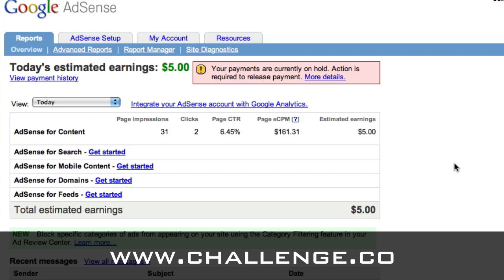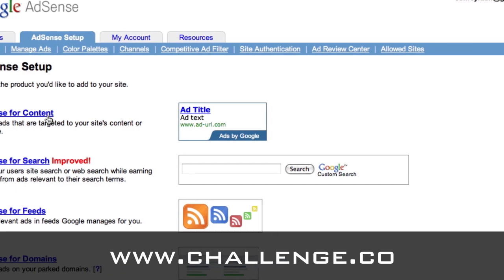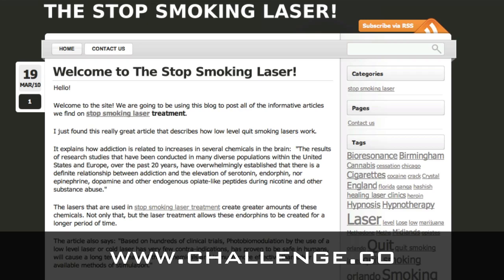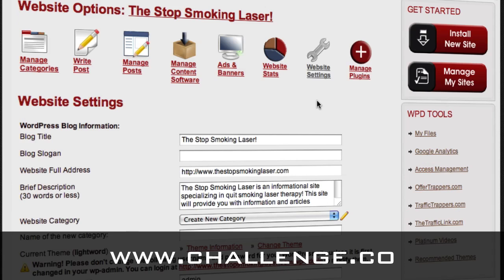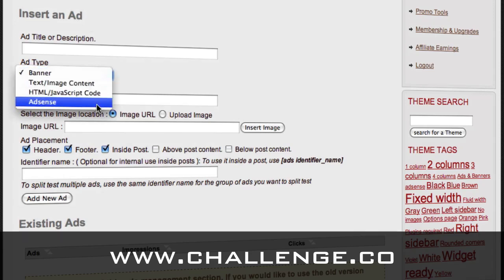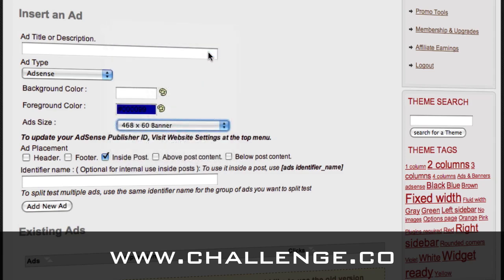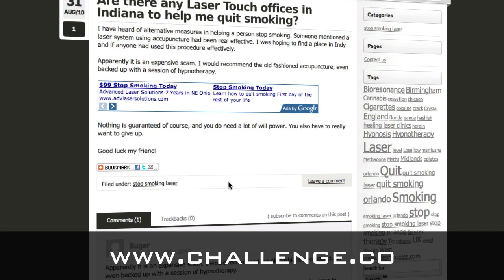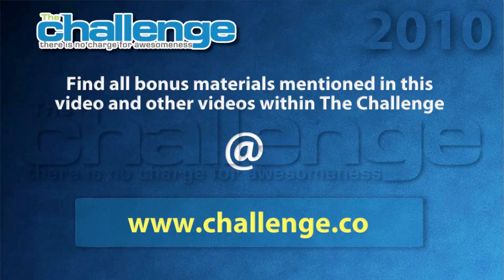The Challenge: Module 6/Day 2 - Add Adsense To Your Blog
Marty Rozmanith of WPD shows how to add Google Adsense to a WPD micro-niche blog for The Challenge.